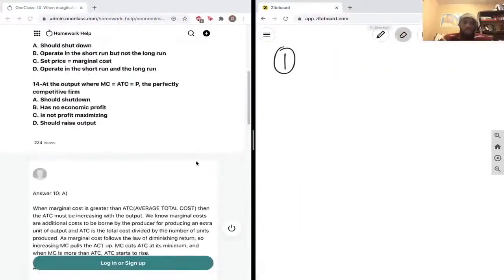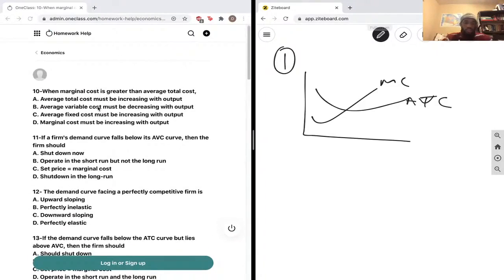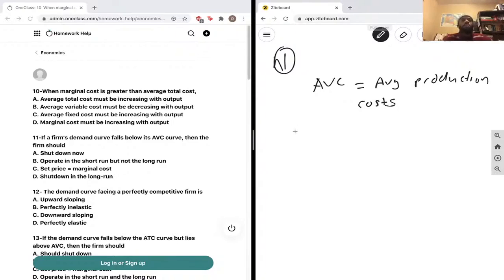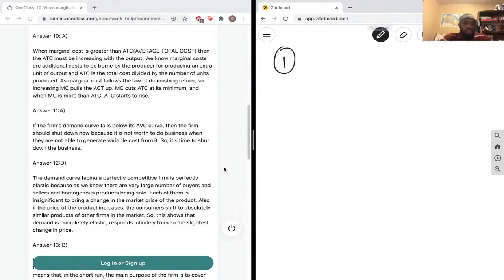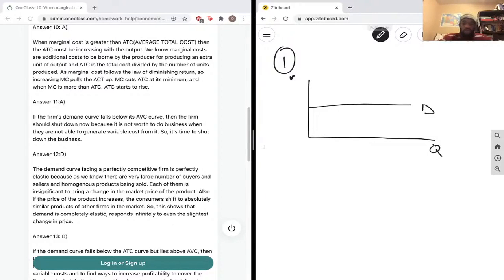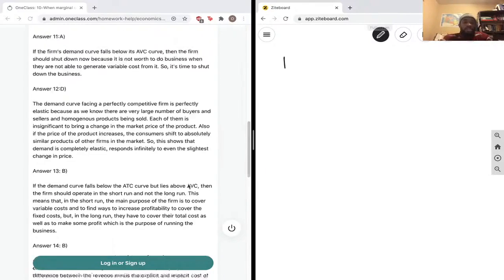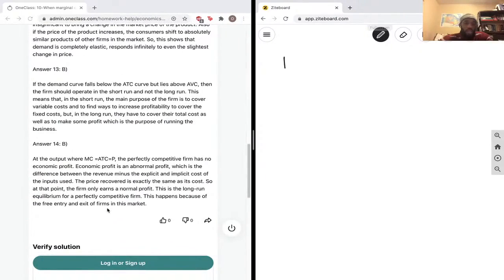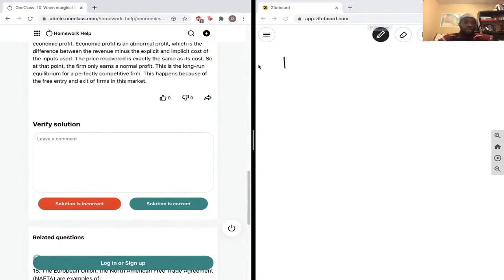10-When marginal cost is greater than average total cost,A Average total cost must be increasing wi